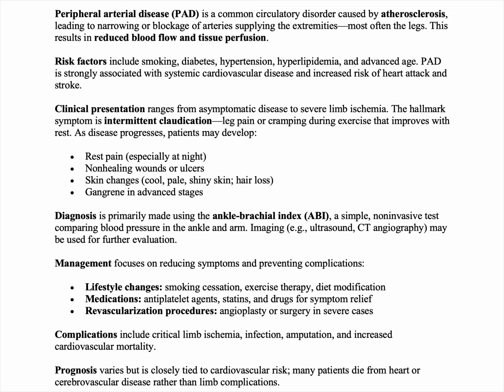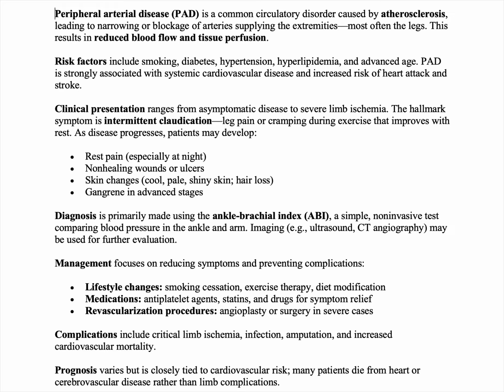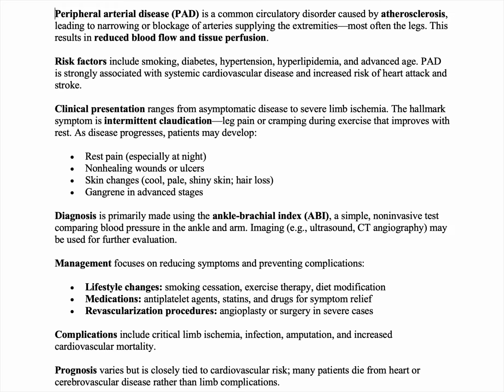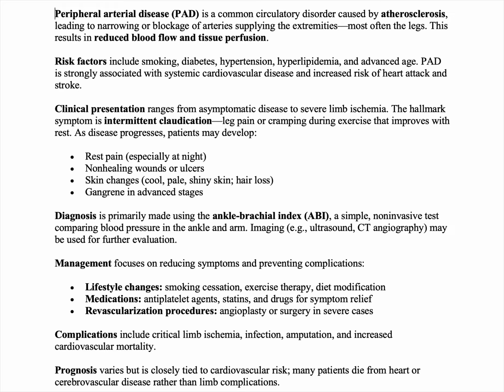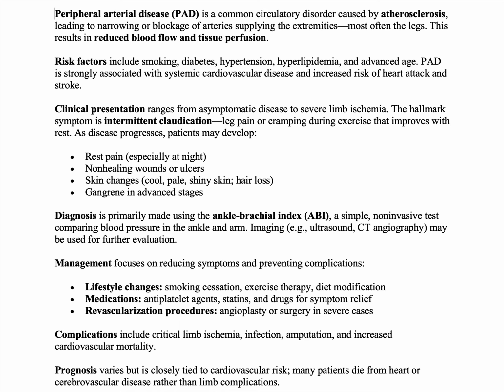Peripheral Arterial Disease (PAD) Explained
This is a brief and basic video explaining PAD.